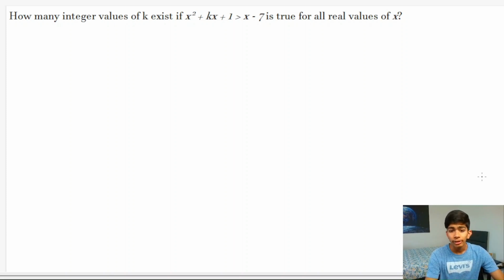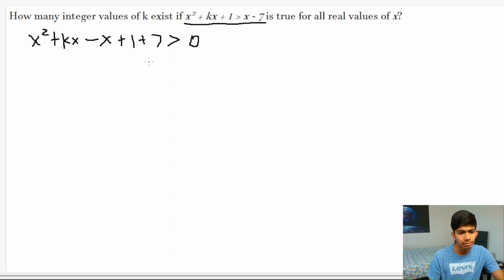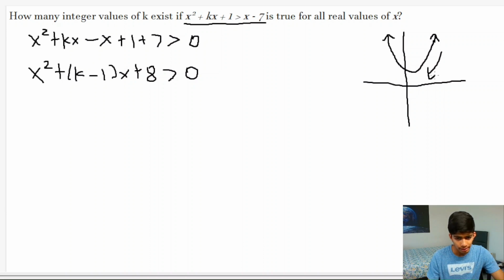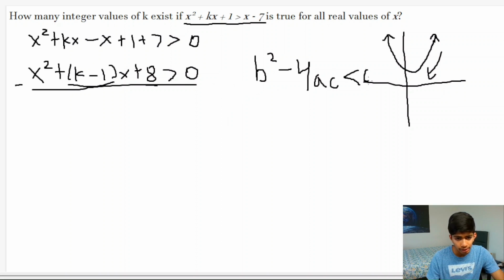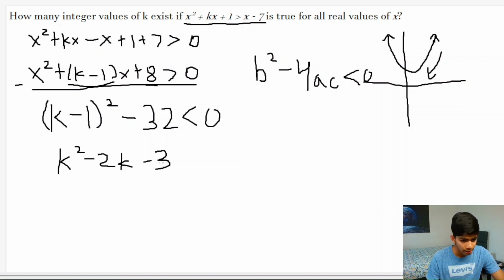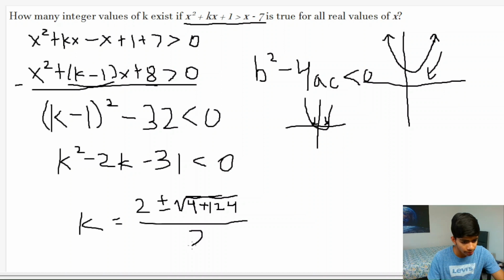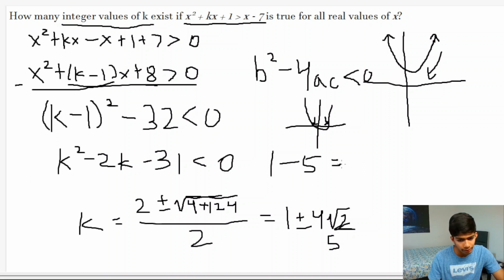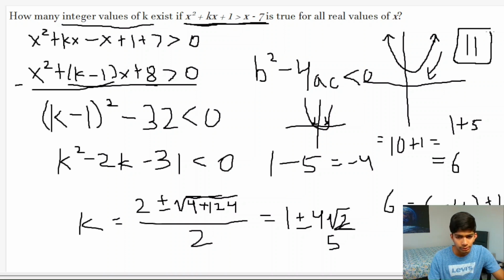Can you solve this?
This math problem was from the NC State Math Contest practice. This is a detailed step-by-step explanation on how to break up the problem and arrive at the solution.